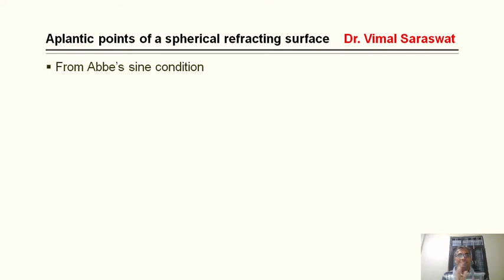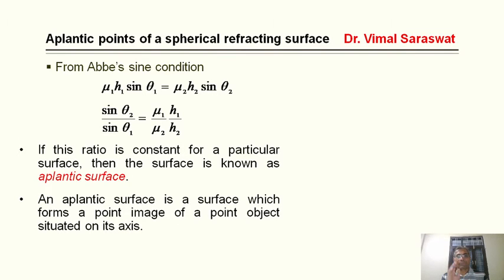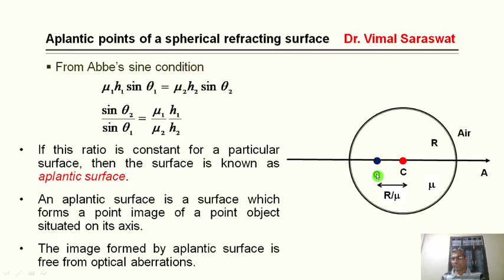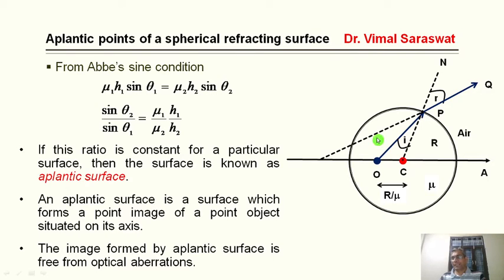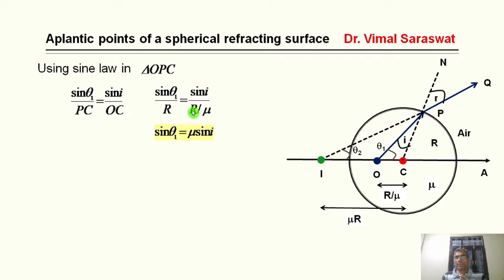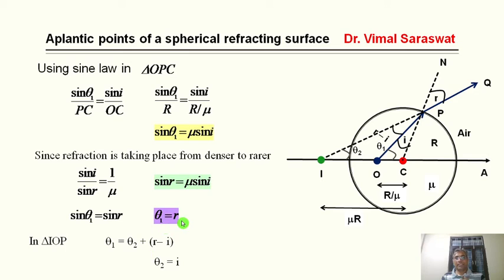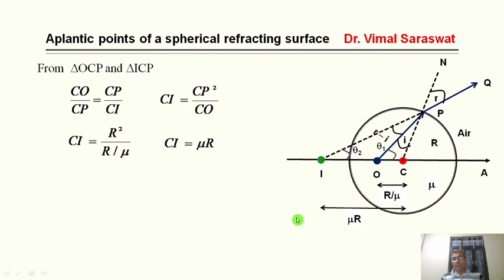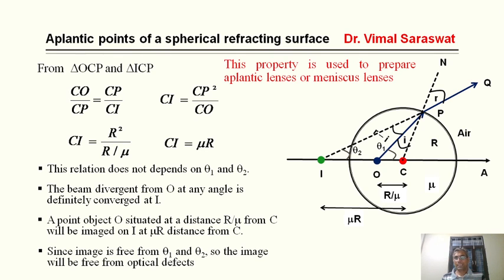Aplanatic points of a spherical refracting surface | E-3 | Optics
Aplanatic points of a spherical refracting surface
Aplanatic surface, Optical aberrations
Aplanatic lenses, Meniscus lenses
Optics

Optics by Vimal Saraswat, Himanshu Publication, India
Fundamentals of Optics by Vimal Saraswat, Himanshu Publication, India